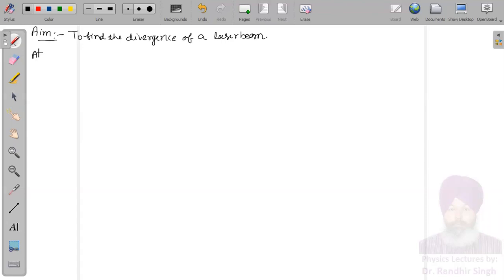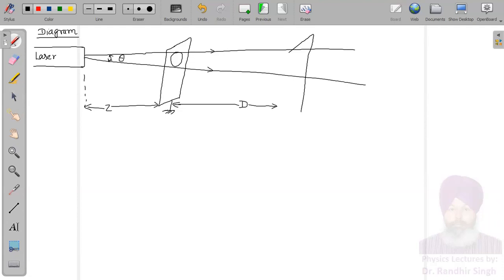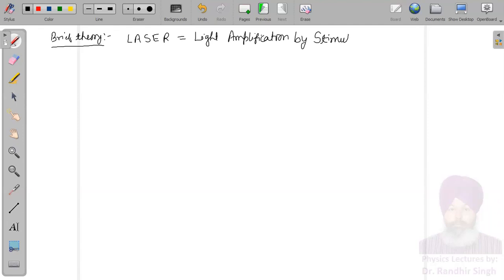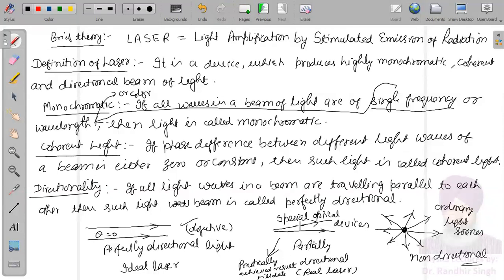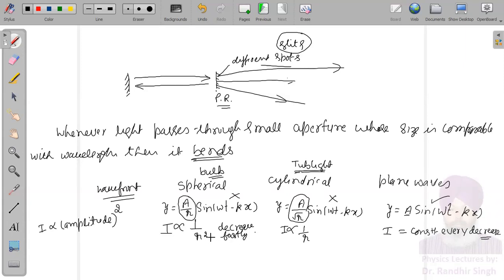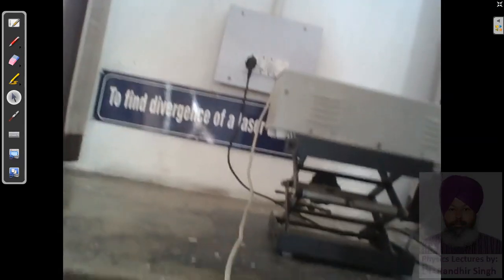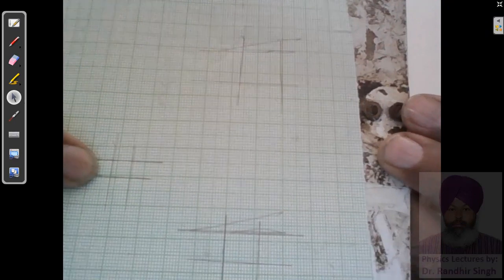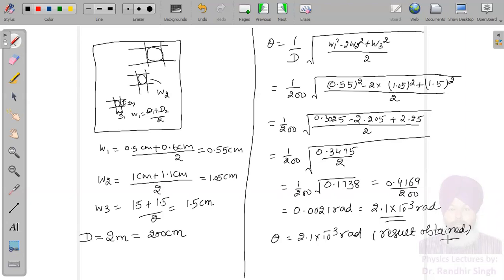Ex-1 || To find the divergence of a Laser beam